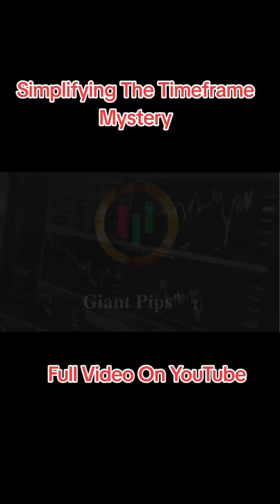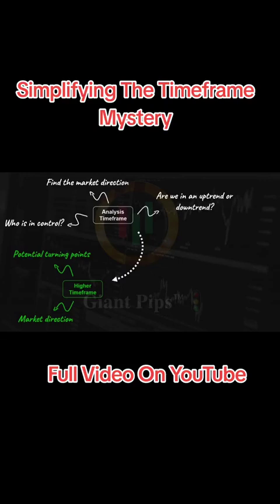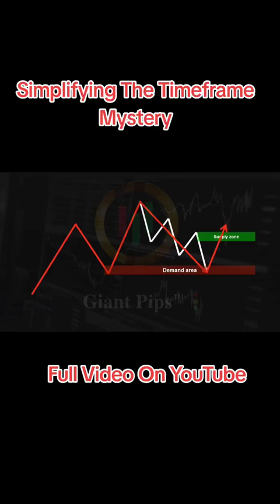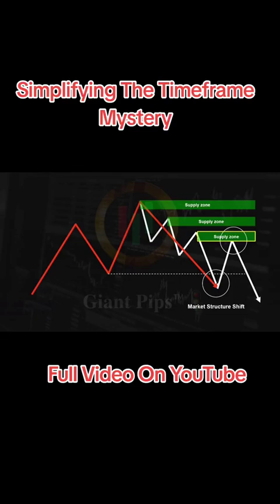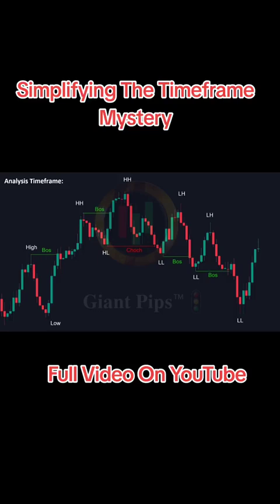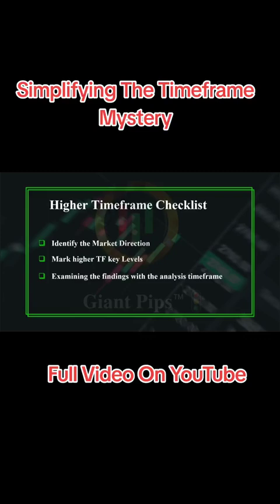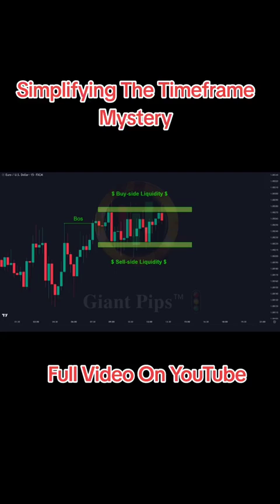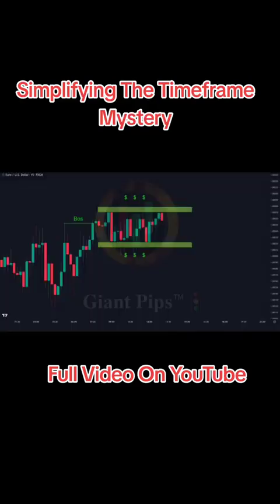crypto forex trading cryptocurrency technicalanalysis profit book bot binarygeorgiang NGBOT